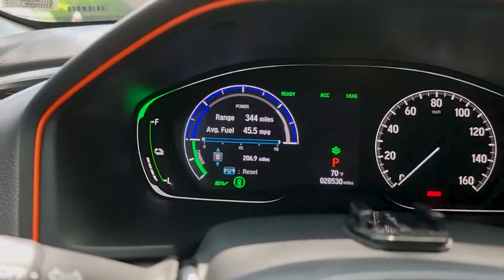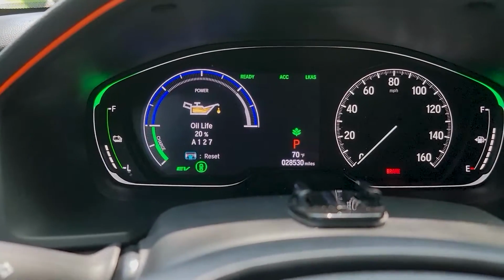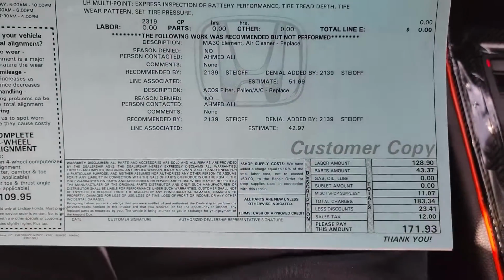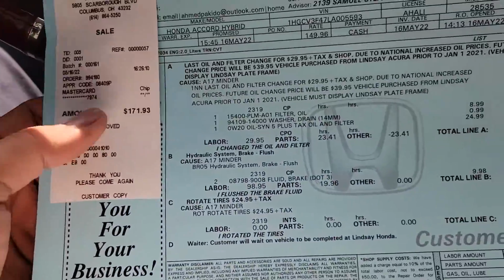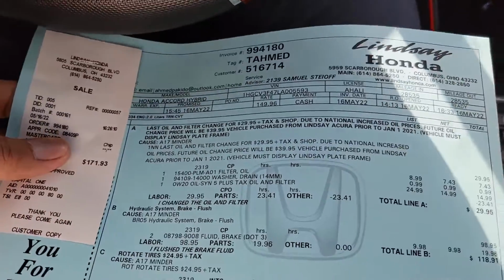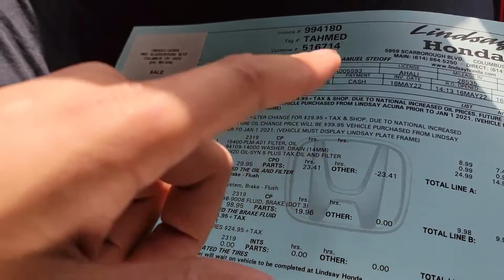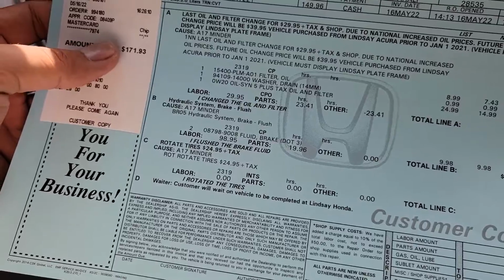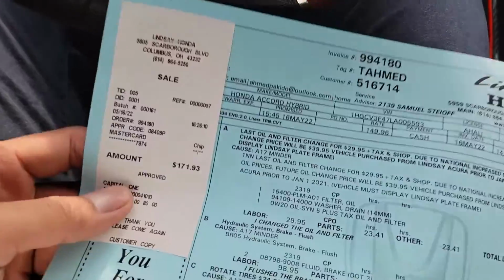2020 Honda accord hybrid update / 3rd oil change